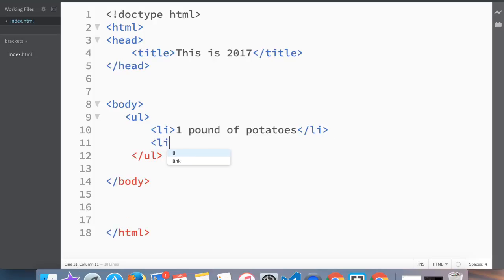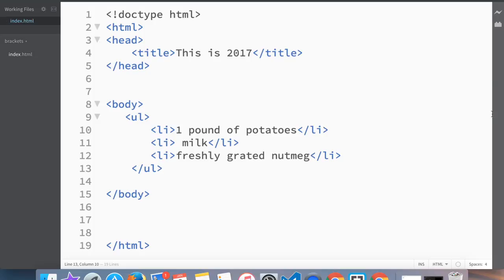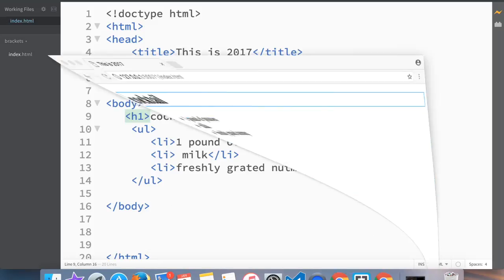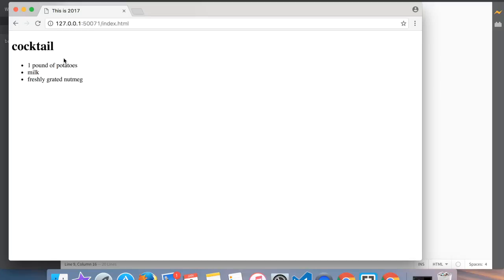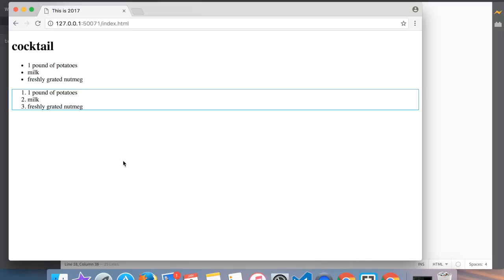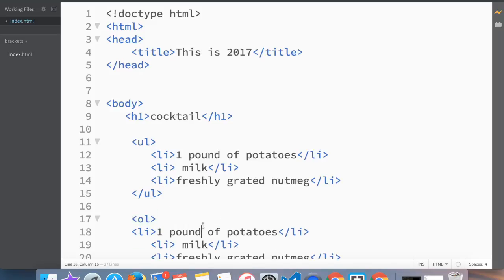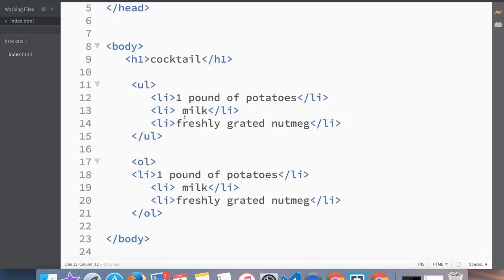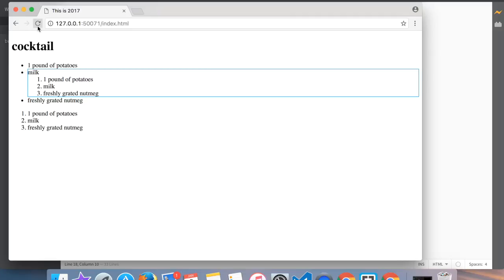HTML and CSS Tutorial for beginners 33- Lists in HTML